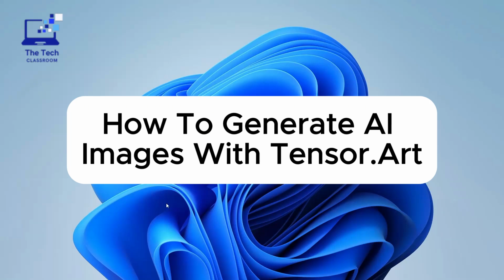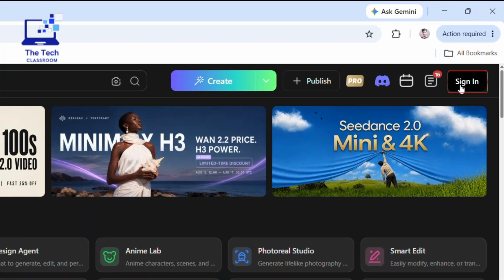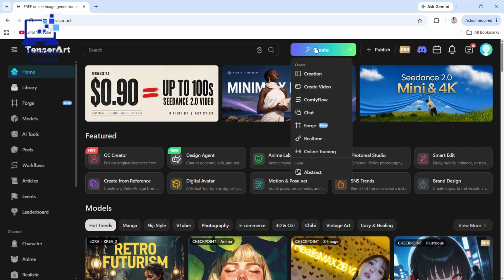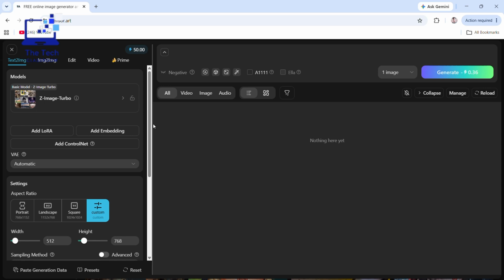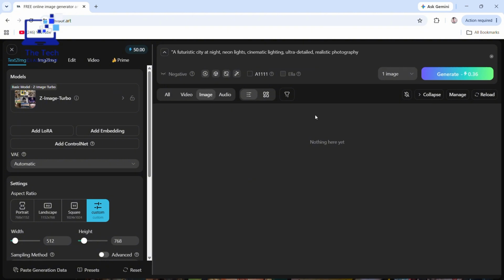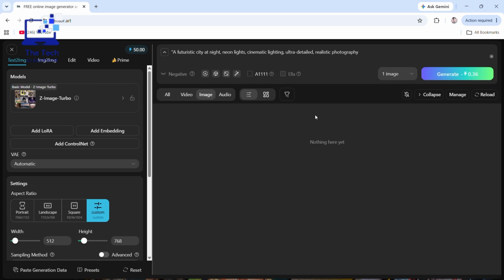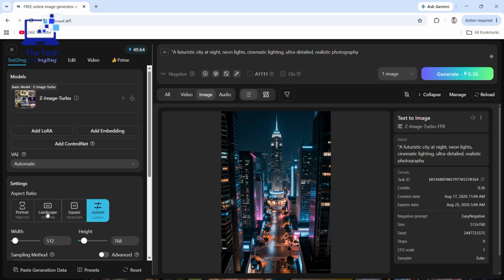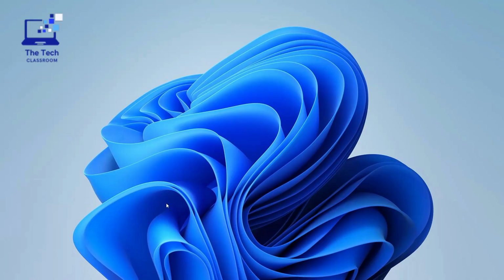How to Generate AI Images with Tensor Art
How to Generate AI Images with Tensor Art in this step-by-step tutorial. Learn how to generate images with TensorArt and discover how to use Tensor Art AI as a free AI image generator. In this video, you'll learn how to use Tensor Art AI to generate stunning images, create AI characters, and create an AI influencer with Tensor Art. You'll also discover how to use Tensor Art image-to-image, create Tensor Art poses with ControlNet, and get AI to create images with ease.

Timestamps:
0:00 Introduction
0:20 Generating AI Images with Tensor Art
1:26 outro

Learn how to use Tensor Art AI and create impressive AI-generated images with simple steps.